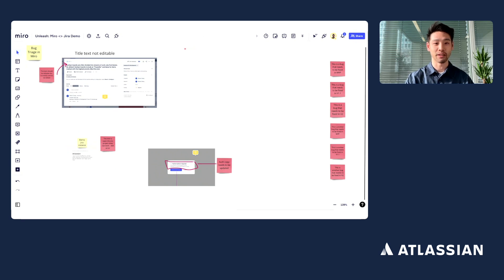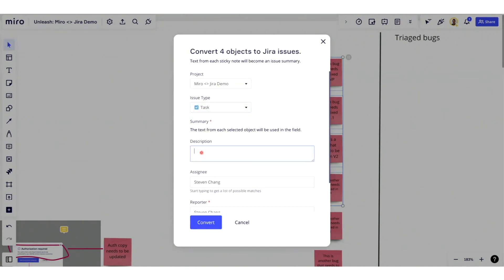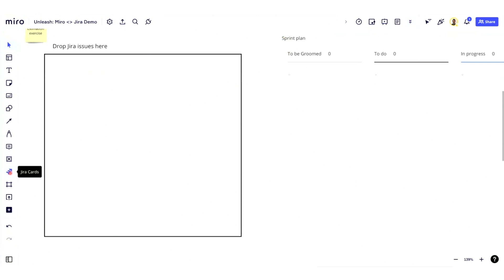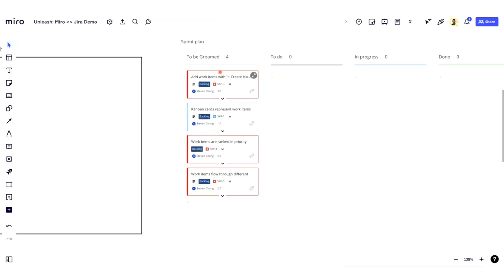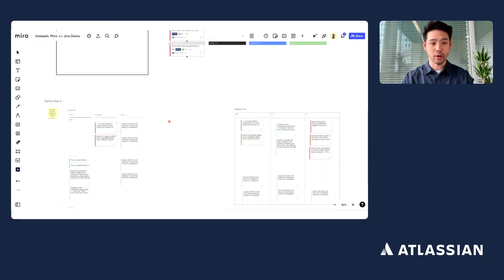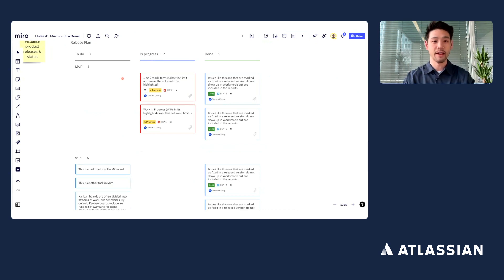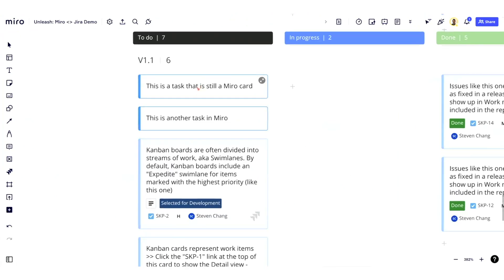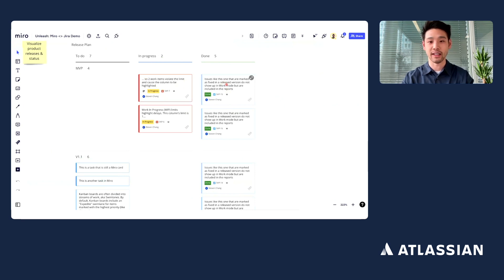Visualising Jira issues in Miro | Atlassian Presents: Unleash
Product development teams are constantly looking for ways to optimize build speed while reducing time spent on alignment and documentation. But oftentimes it's easy for inefficiency and tool overload to get in the way of progress - driving decreased product quality, disconnections, and delayed time-to-market.

Visualizing Jira issues in Miro is a foundational piece of the puzzle in helping teams see the big picture and move projects forward at speed. We will share seamless and popular ways in which the Jira integration has helped our users deliver great products to their customers.

Speaker:
Steven Chang, Product Lead, Product Development Workflows, Miro